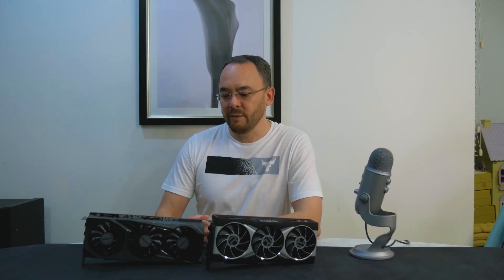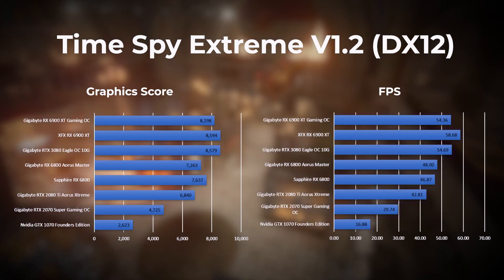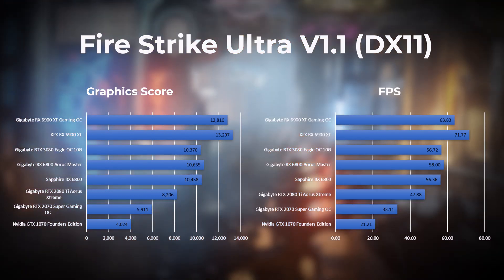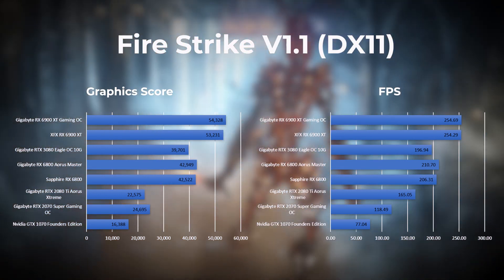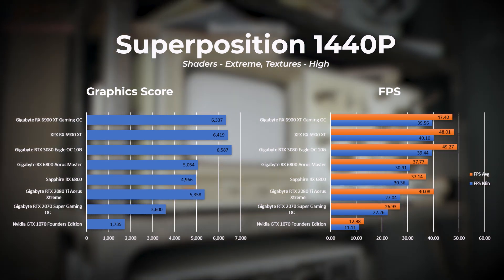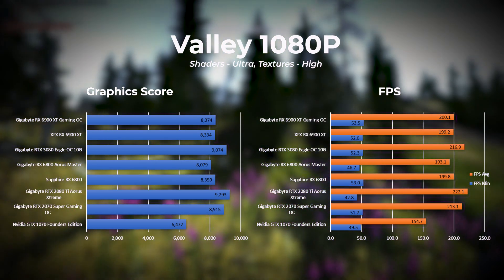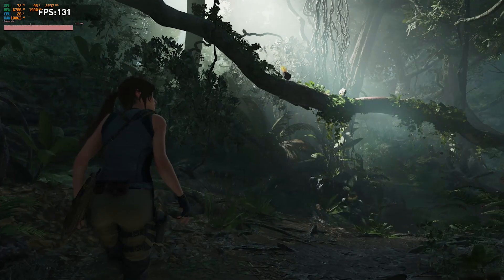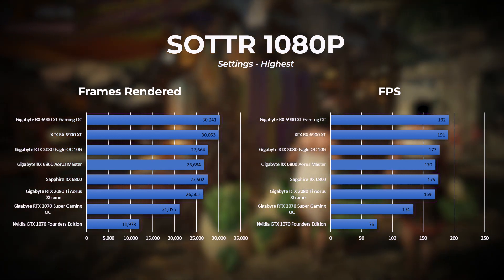6900XT Benchmarks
Radeon RX 6900XT Graphics card benchmarked against 6 other cards

The components used in system used for the benchmarks as as follows: -
1. Motherboard - Gigabyte X570 Aorus Xtreme
2. CPU - AMD Ryzen 9 5900X
3. Cooler - Aorus Liquid Cooler 360
4. RAM - DDR4 3200MHz Aorus RGB Memory (2x16GB kits)
5. Storage - Gigabyte Aorus NVMe Gen4 1TB
6. Case - Lian Li O11D Razer Edition
7. PSU - Corsair AX850 (80+ Titanium)
8, Monitor - Dell UltraSharp 32" 4K U3219Q

The CPU's benchmarked were as follows: -
1. Gigabyte RX 6900XT Gaming OC
2. XFX RX 6900XT
3. Gigabyte RX 6800 Aorus Master
4. Gigabyte GeForce RTX 3080 Eagle OC 10GB
5. Sapphire AMD Radeib RX 6800
6. Gigabyte Aorus GeForce RTX 2080 Ti Xtreme 11G
7. Gigabyte GeForce RTX 2070 Super Gaming OC
8. NVidia GTX 1070 Founders Edition

CREDITS
Special thanks to Haziq for the logo design
Special thanks to Roong for the amazing work on the videography and animation

Shout out to NVX System Integrators Pte Ltd for providing the review sample.